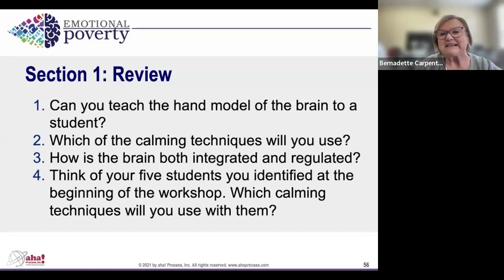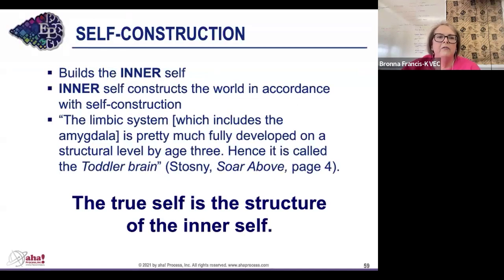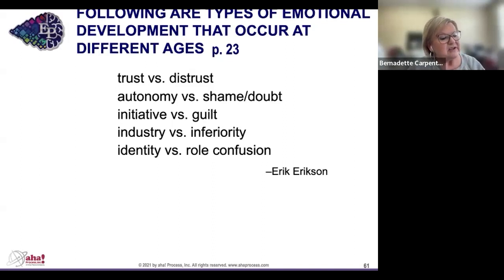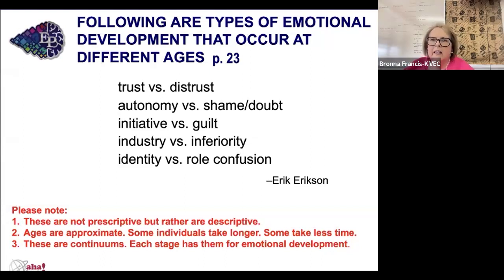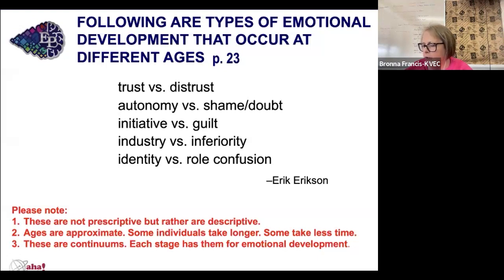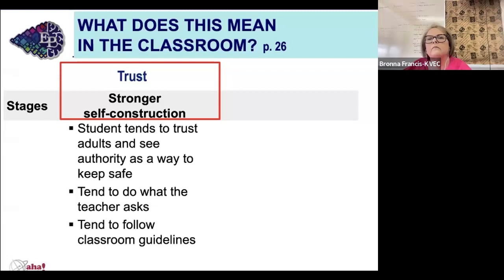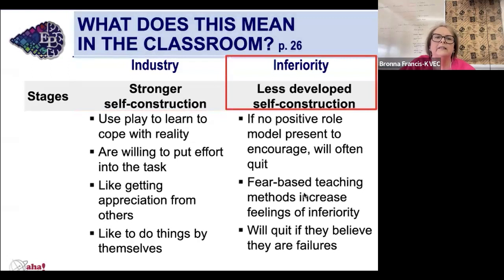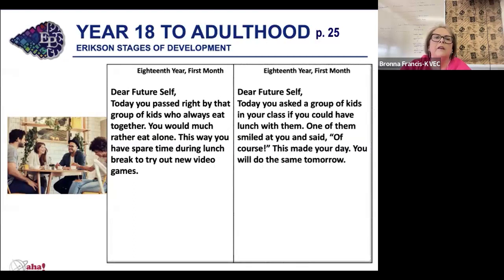Emotional Poverty Session 3